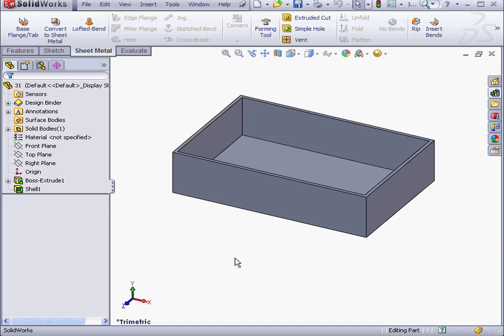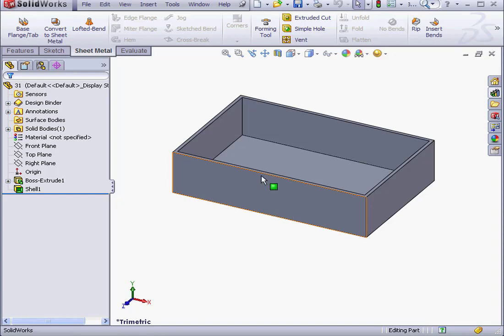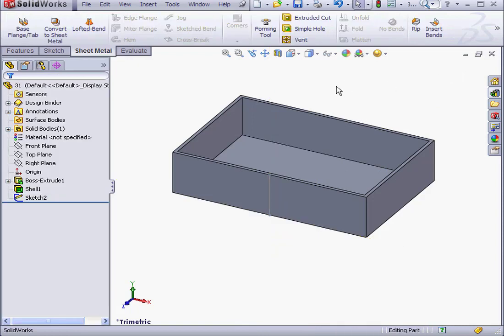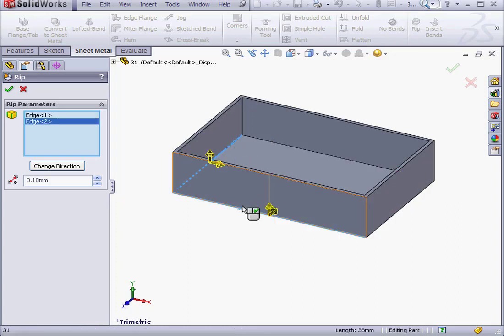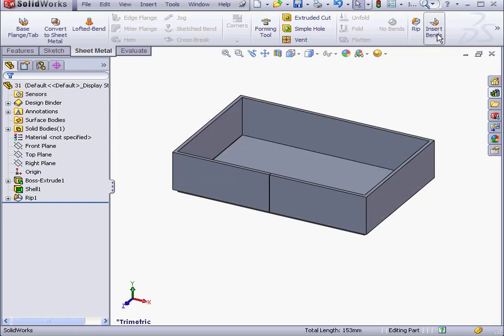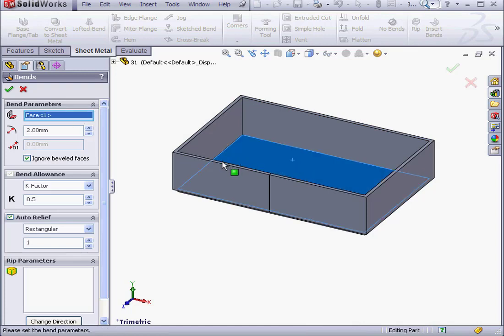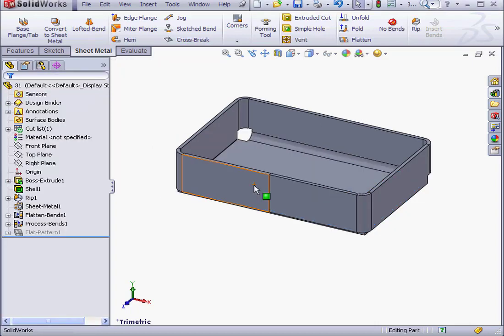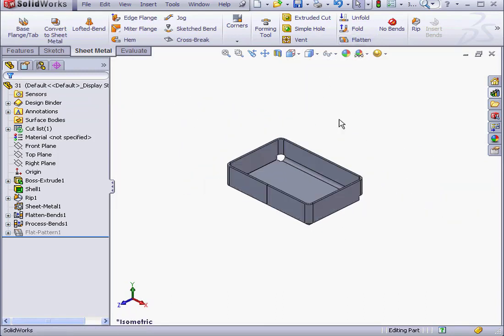SOLIDWORKS Sheet Metal 31 ( Rip ) Tutorials